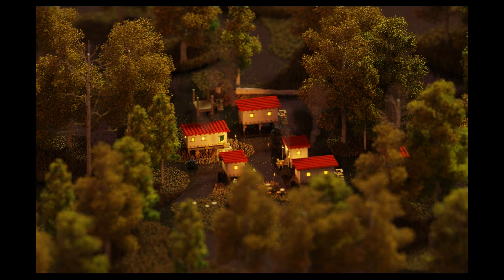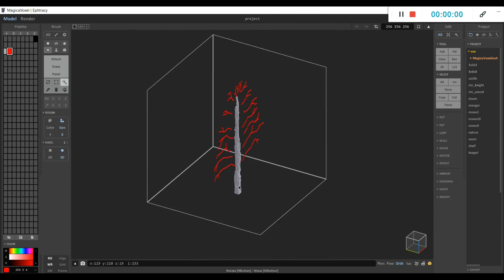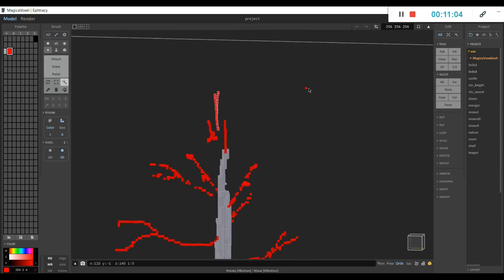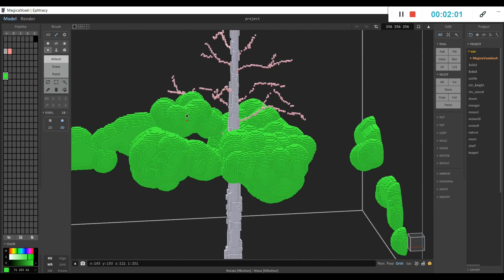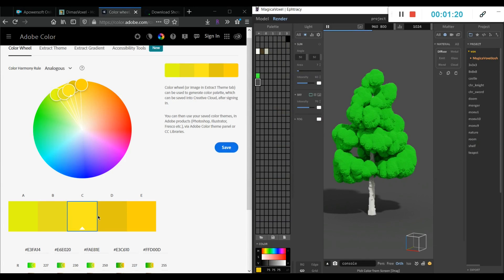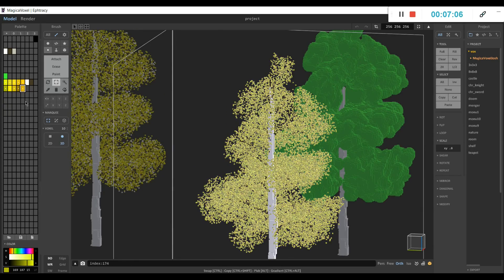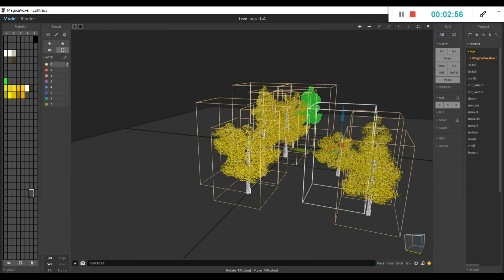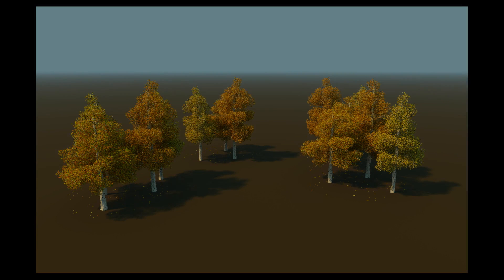MagicaVoxel Tutorial - How To Make Trees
Explains one method of how to make realistic looking trees in MagicaVoxel. Takes about 30-60 minutes to complete your own. Works for many skill levels, probably best for beginner to intermediate level.

I'm happy to answer questions, let me know if you have any comments or feedback.

I started from a modified version of this tutorial (very helpful, just a bit time consuming)

(Check out Dimas Voxel on YouTube! Mine trees are a quick-and-dirty version, Dimas’ are the real deal and there’s other incredible work on the channel as well!)

Music Credit:Intención by Sapajou Commons — Attribution 3.0 Unported — CC BY 3.0Free Download / Stream promoted by Audio Library by ASHUTOSH Commons — Attribution 3.0 Unported — CC BY 3.0Free Download / Stream by ASHUTOSH Commons — Attribution 3.0 Unported — CC BY 3.0Free Download / Stream Music promoted by Audio Library